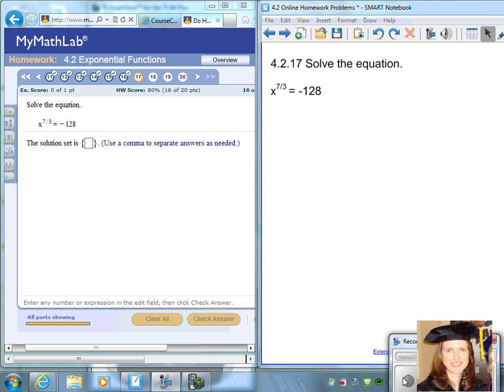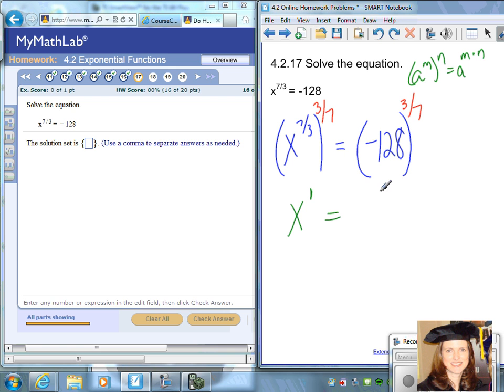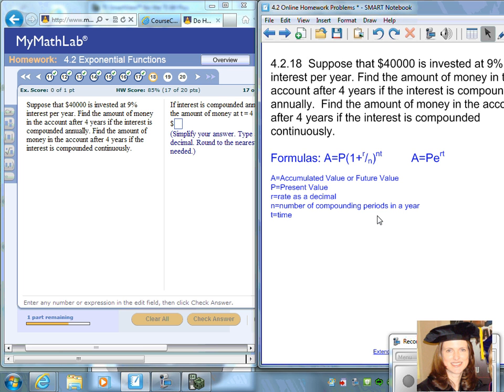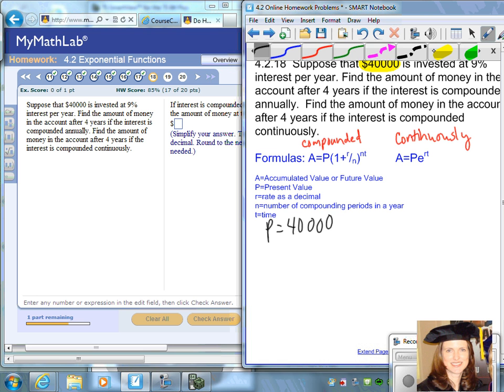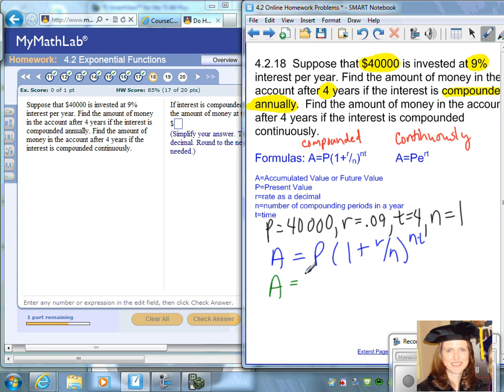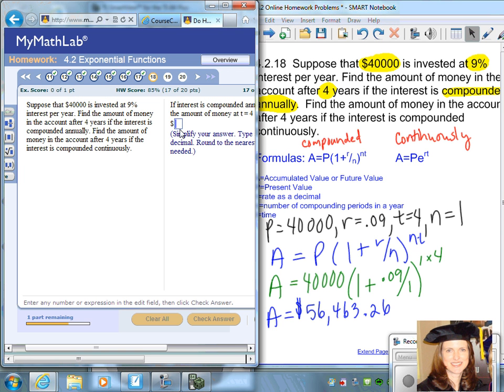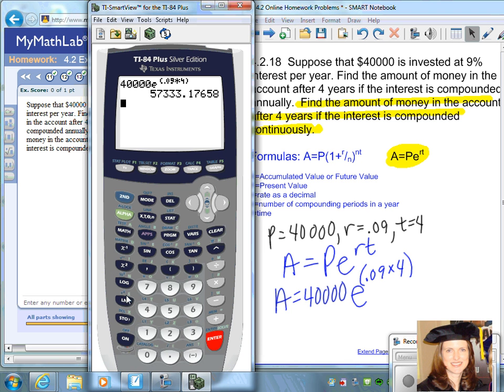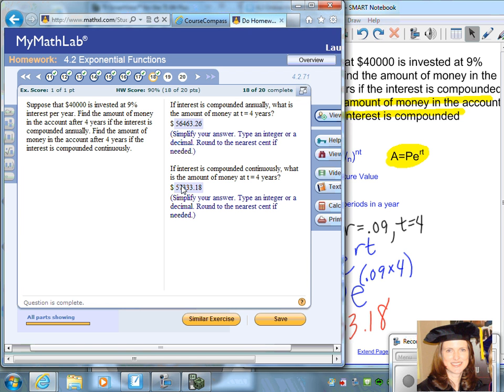Video 4 2 Probs 17 18